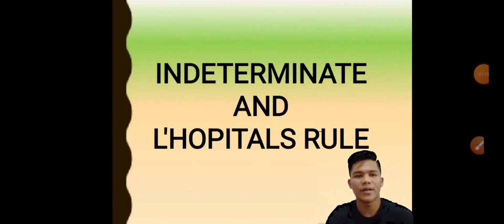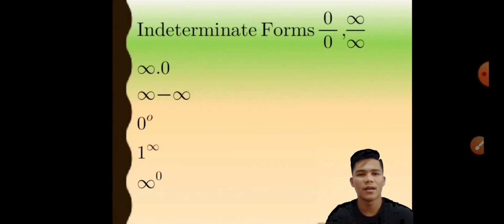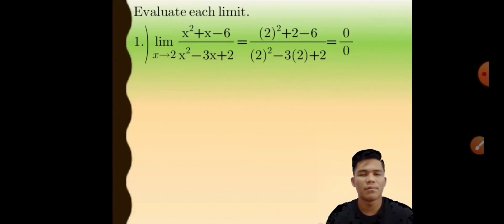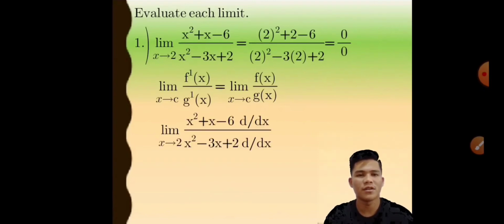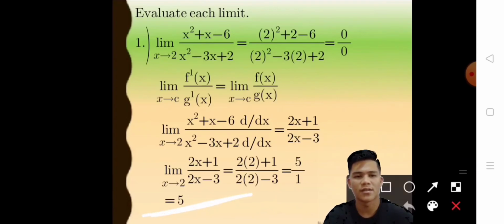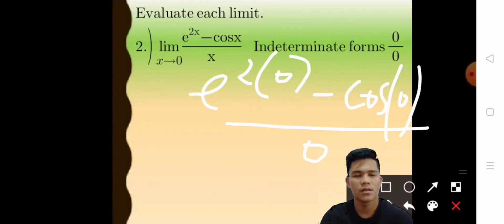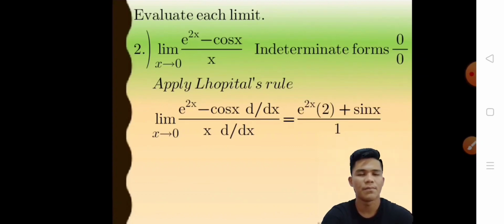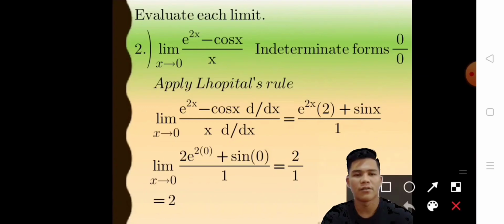INDETERMINATE FORMS AND L'HOPITALS RULE || CALCULUS 2 || Rommel Vlog